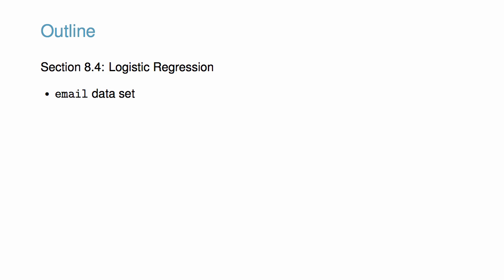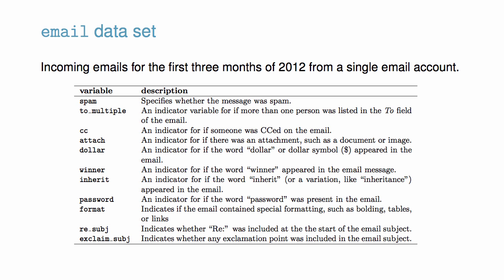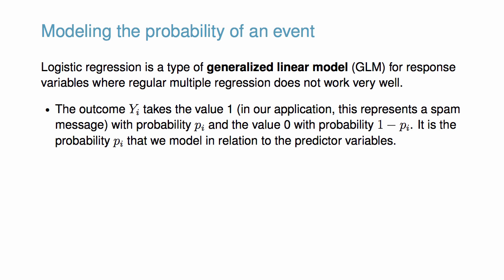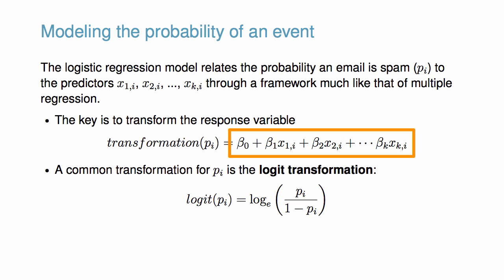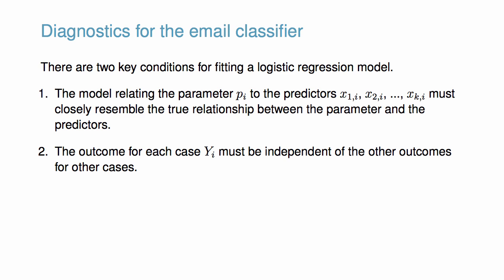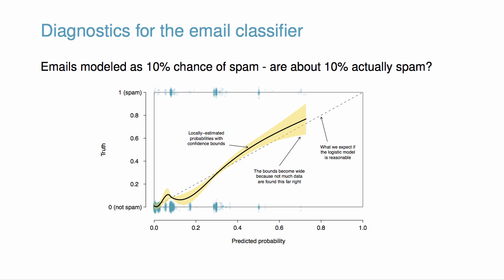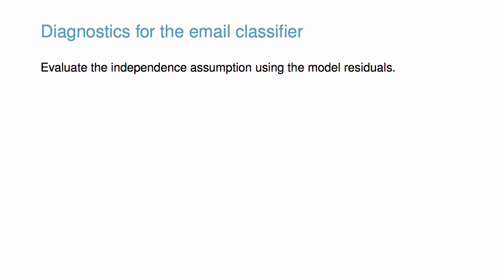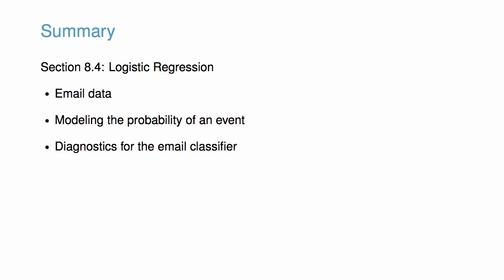Basic Ideas of Logistic Regression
This video was created by OpenIntro (openintro.org) and provides an overview of the content in Section 8.4 of OpenIntro Statistics, which is a free online statistics textbook with a $10 paperback option on Amazon.

This video covers some basic concepts regarding logistic regression. For more details, see Section 8.4 of OpenIntro Statistics, which may be downloaded for free online.